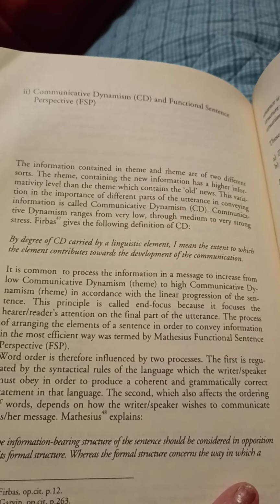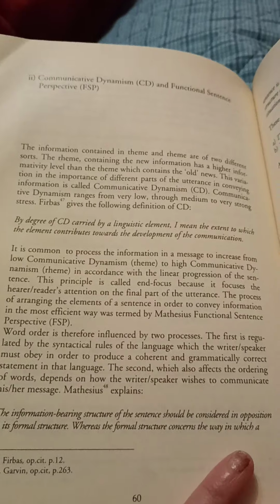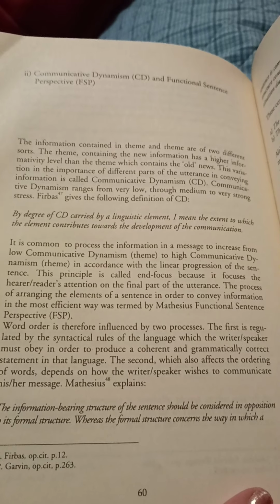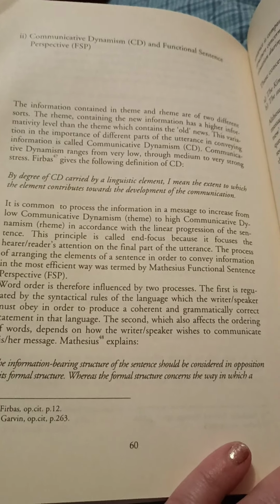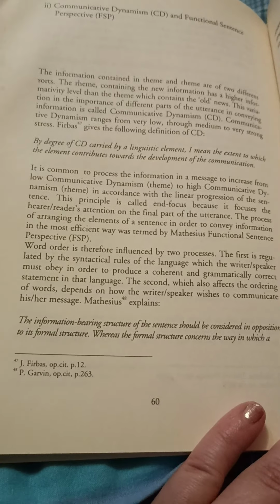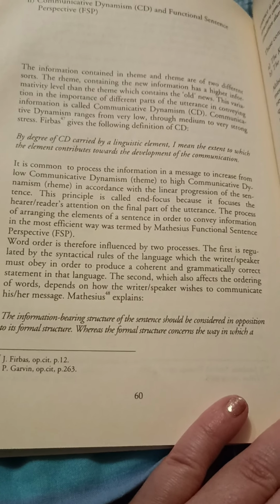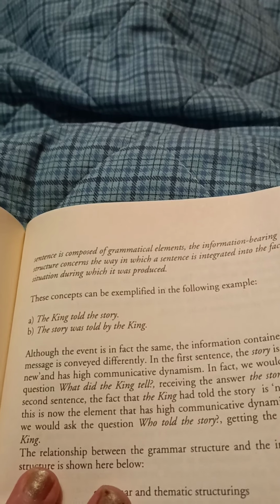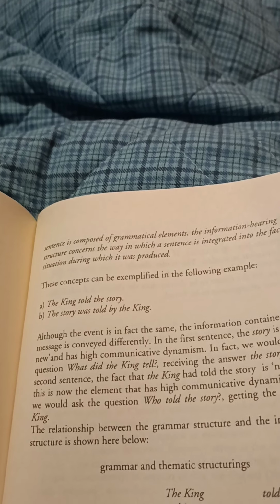chap 3 seconda parte comunicative dynamism & functional (CD)sentence perspective( fsp)